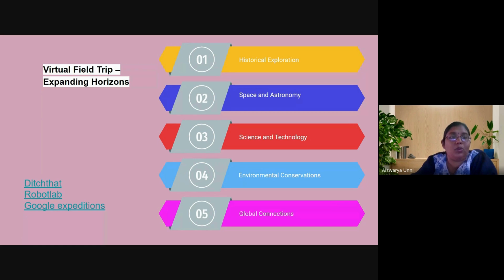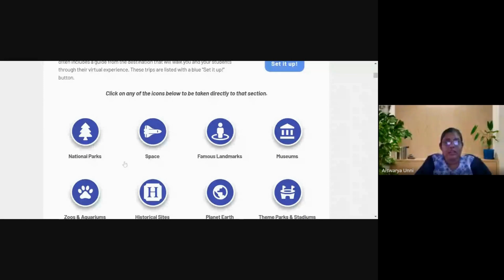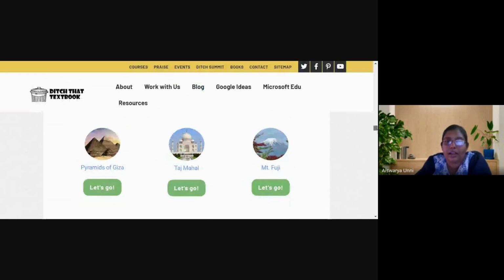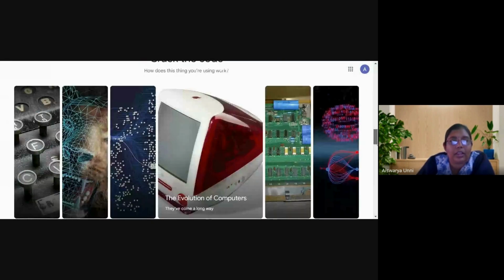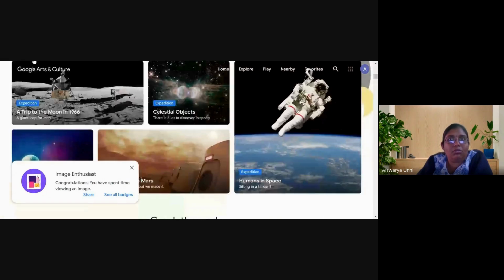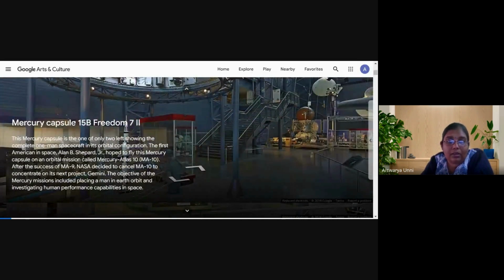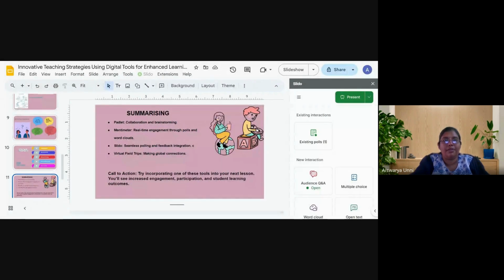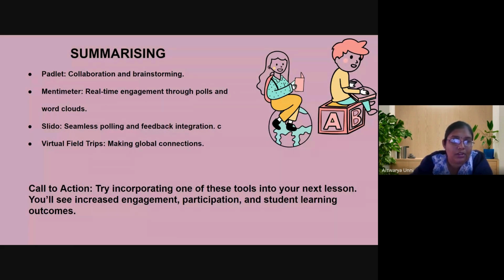Innovative Teaching Strategies: Using Digital Tools for Enhanced Learning Experiences Part 3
In an era where digital transformation is reshaping education, it&#39;s essential for educators to harness the power of digital tools to create more engaging and interactive learning environments. This webinar will introduce participants to a range of free and accessible digital tools designed to enhance student engagement and foster interactive classroom dynamics. The session will cover tools for creating interactive lessons, gamified learning experiences, and collaborative projects.
Educators will leave with practical knowledge on how to integrate these tools into their teaching practices, thereby enriching the educational experience and fostering greater student participation.

1. Learn how to create interactive and engaging lessons: Understand how to
integrate quizzes, polls, and interactive questions to enhance student
participation.
2. Discover collaborative learning techniques: Learn how to use digital boards for brainstorming, collaborative projects, and group activities that encourage student cooperation and creativity.
3. Experience the benefits of gamified learning: Understand how to create and manage engaging quizzes and games that motivate students and reinforce learning through fun and competition.
Nucleus of Learning and Development (NLD) is an organization that has been founded with an objective of identifying the learning related gaps and
contemporary developments so that the learning can be made affordable for
masses. The goal is to reach maximum academicians (teaching fraternity)
through the tool of online learning opportunities like webinars, workshops, faculty development programs and thus, helping the faculties to make the teaching-learning process more fruitful. NLD also aspires to spread knowledge in student fraternity in near future.